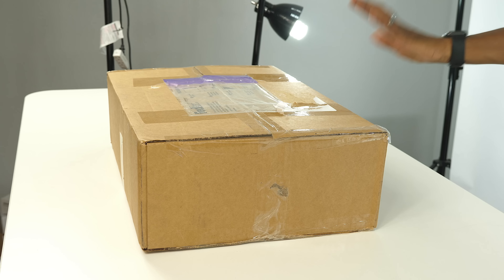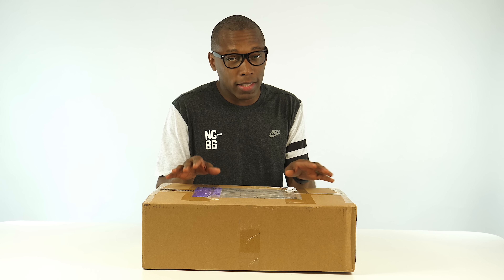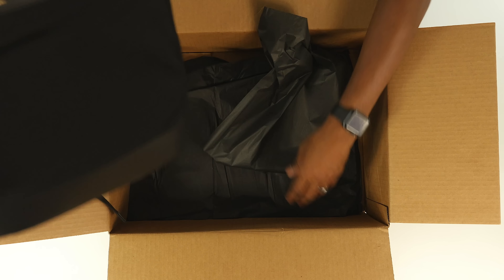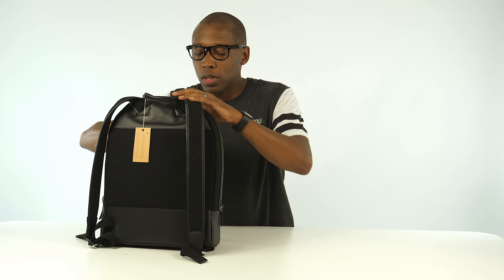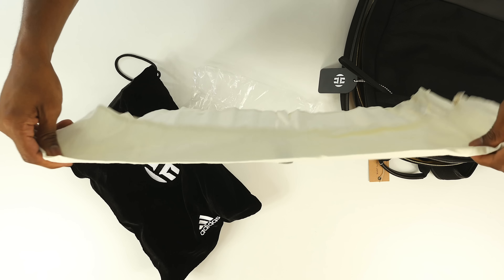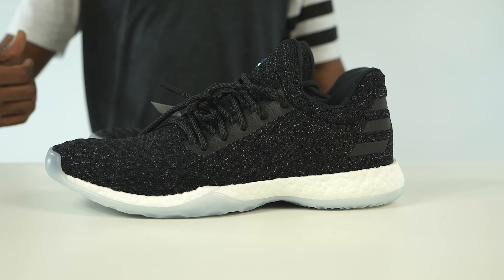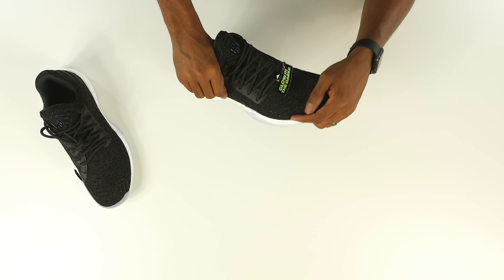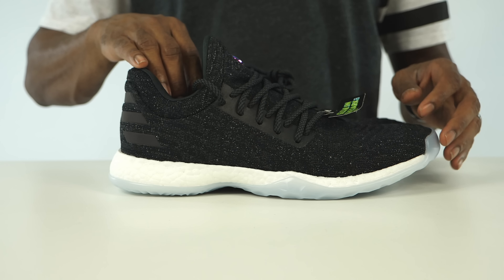UNBOXING: A Special adidas BOOST Sneaker Delivery For...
If you heard about adidas Boost, it was probably someone talking about the new Yeezy Boost sneaker or the adidas UltraBoost sneaker. For their latest option, adidas Hoops mixes their Primeknit upper with Boost for a lifestyle take on a new sneaker for James Harden.